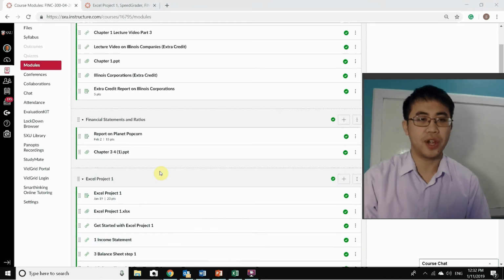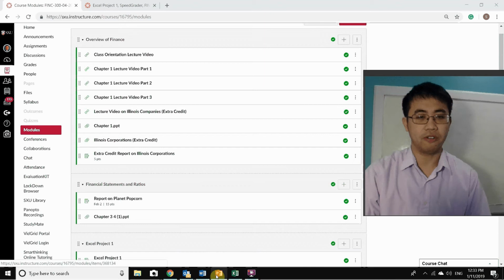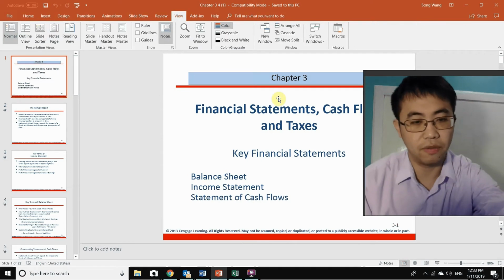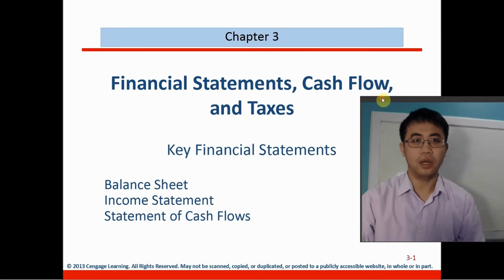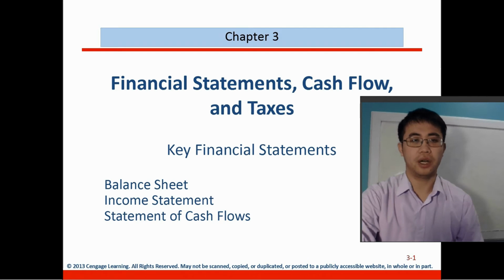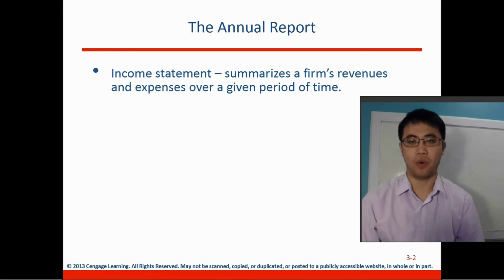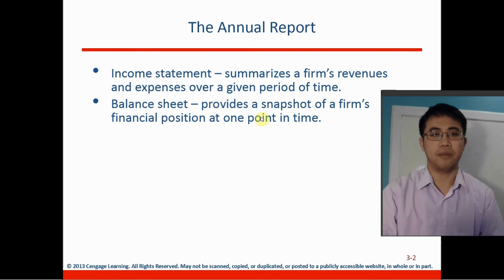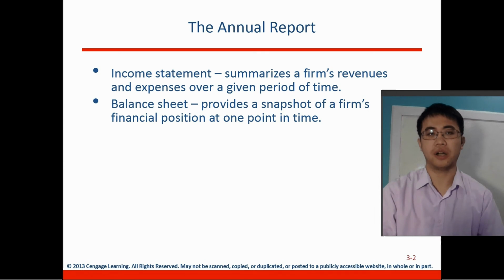Financial Statement Lecture 1